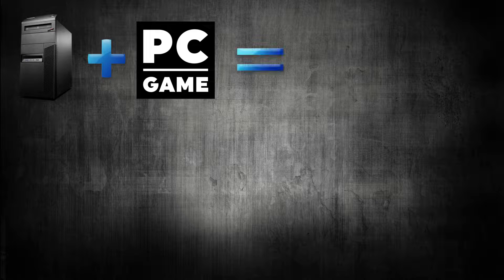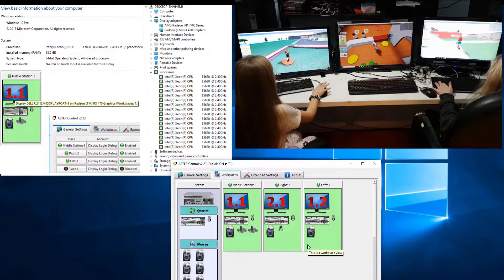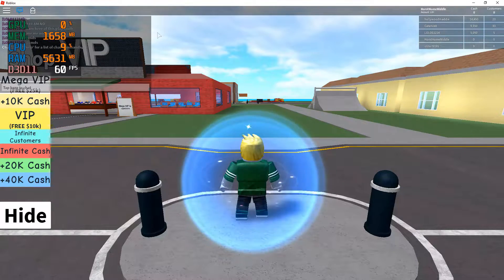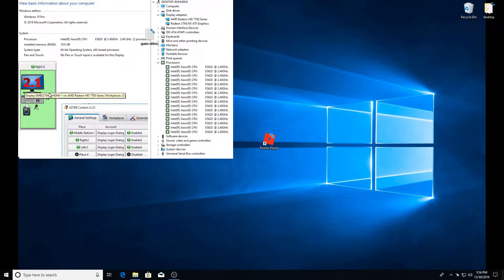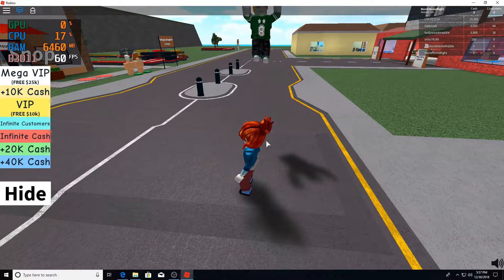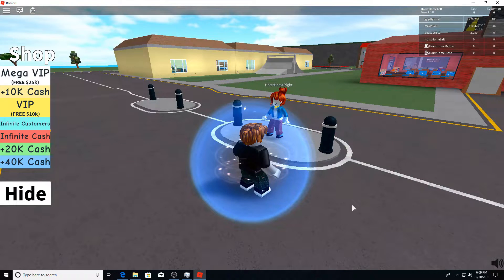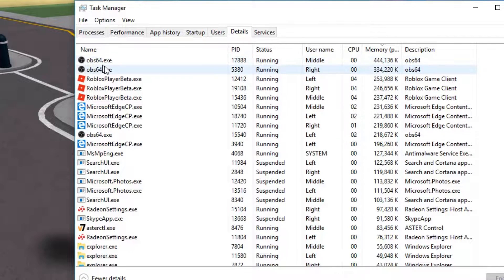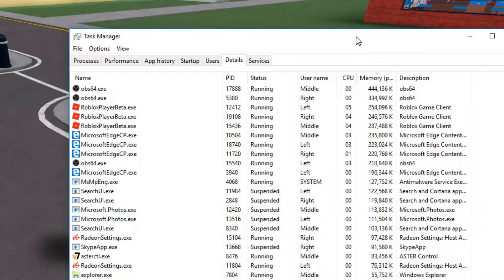Roblox 2+ players from a single PC!! Aster MultiSeat Software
Play multiple instances of Roblox from a single PC.
2+ players at the same time!